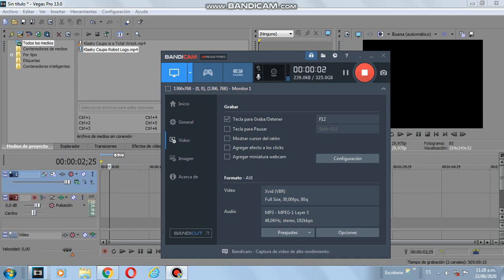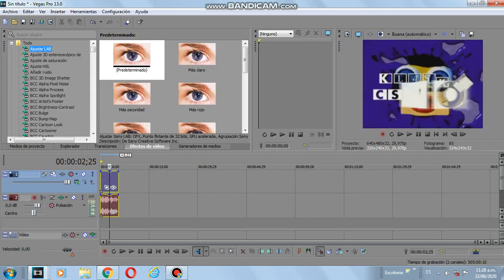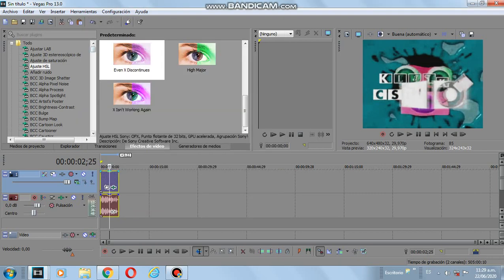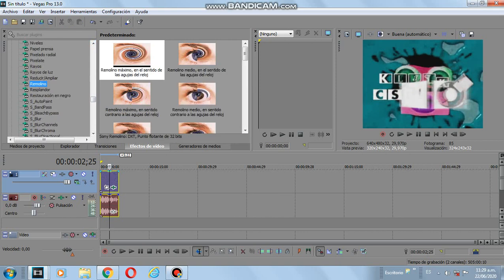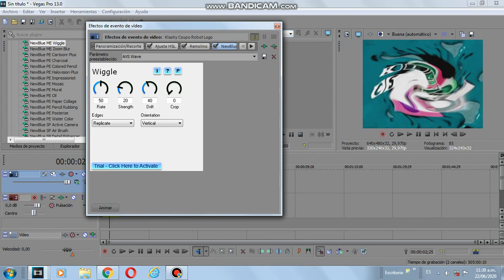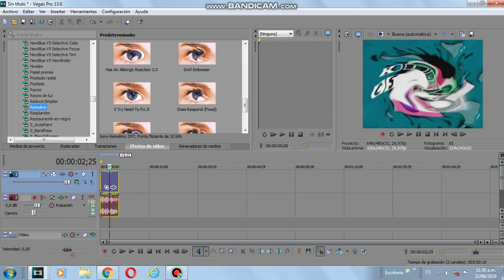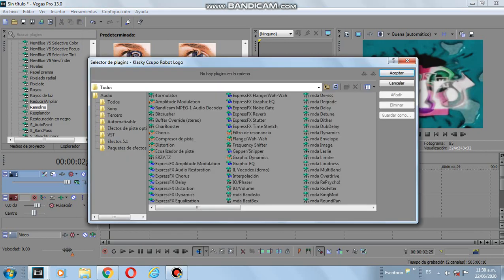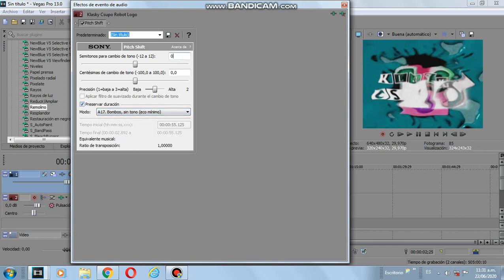How to make Christopher Heers' Version of Even X Discontinues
I did this when I had no internet.